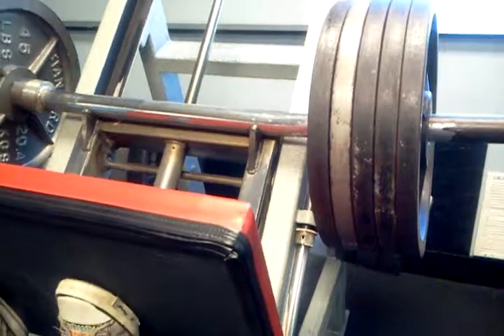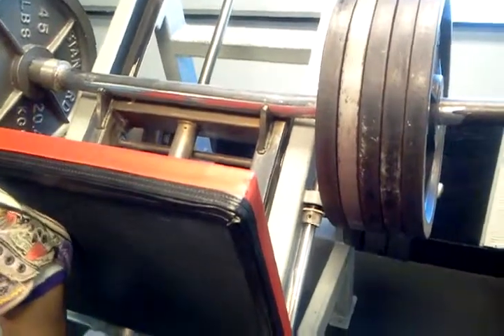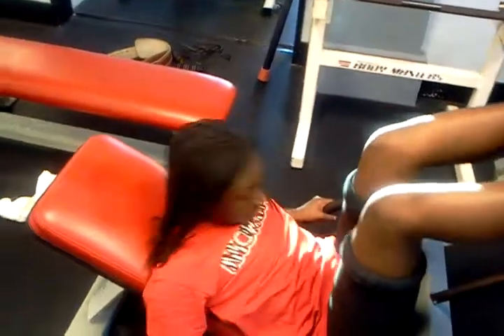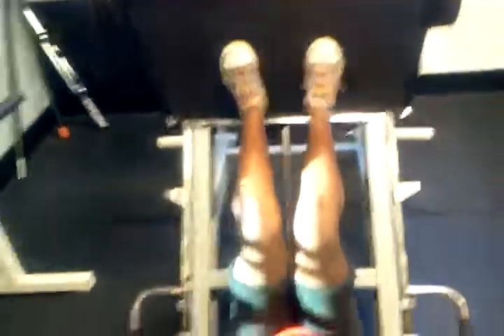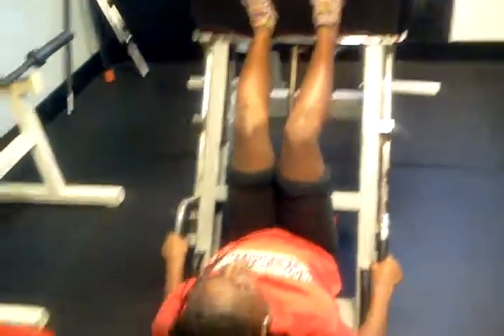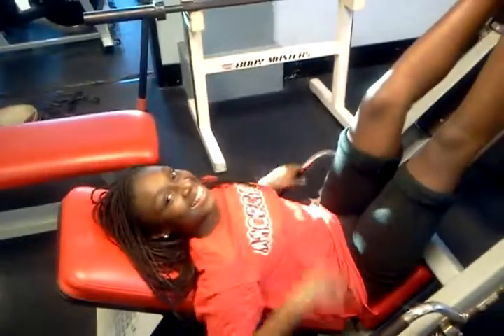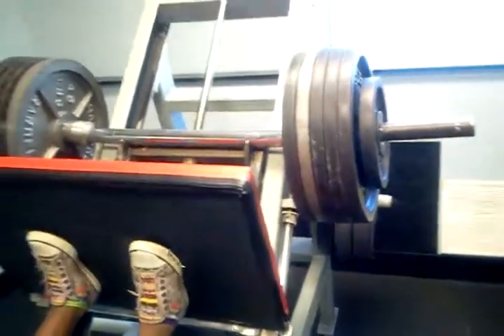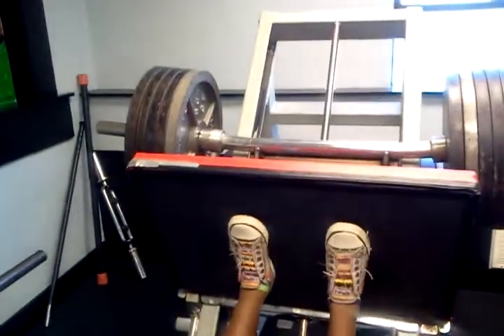Moro the 12 year old sensation